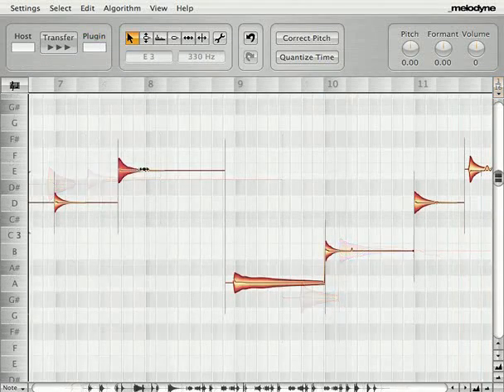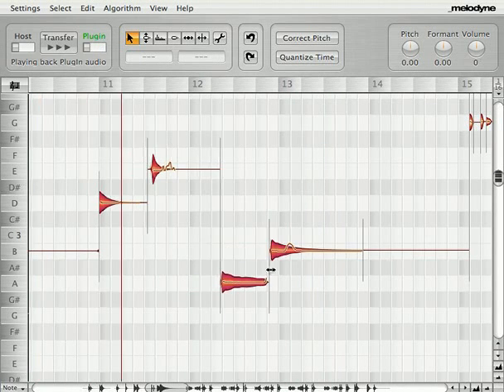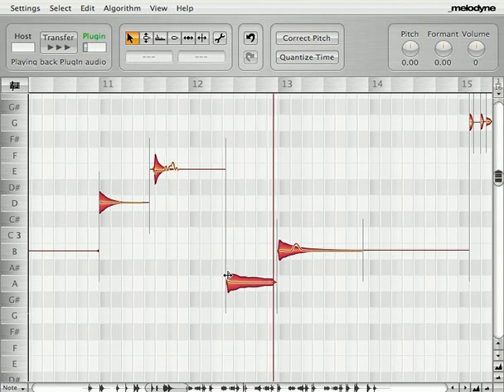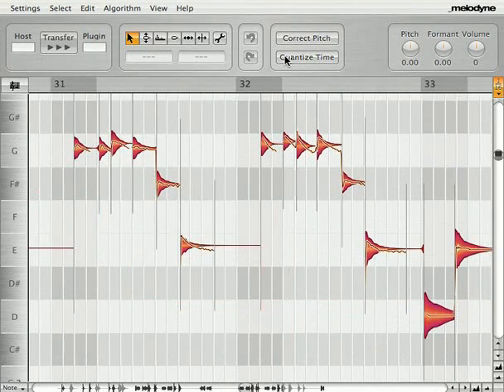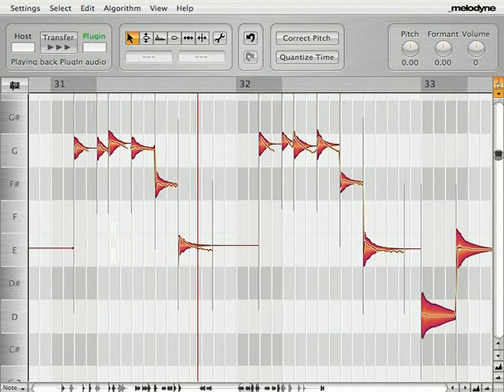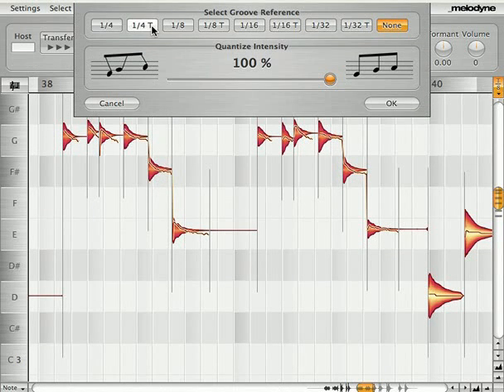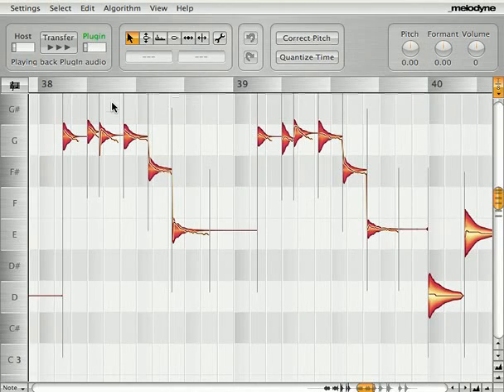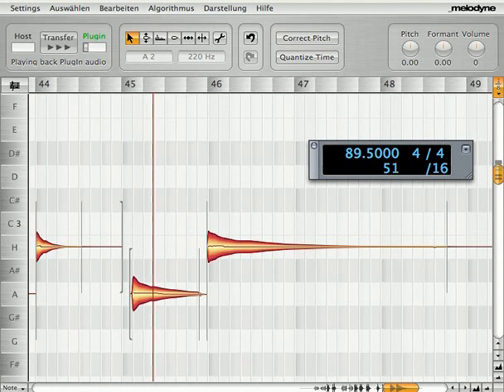Melodyne plugin: On Time (3/4)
Melodyne is fascinating audio software to tune your vocals (with more options and far more natural than Autotune), improve your timing, reshape your melodies and more. A brilliant tool and a real must-have!